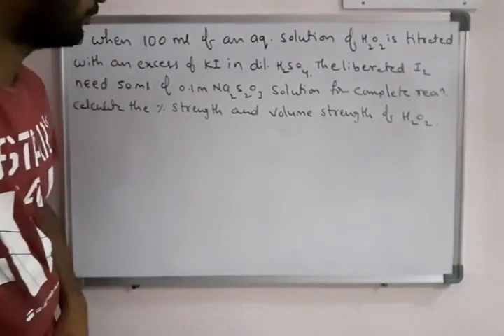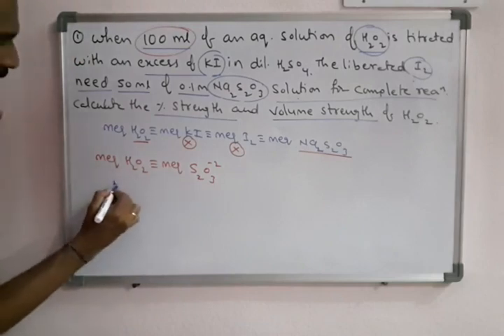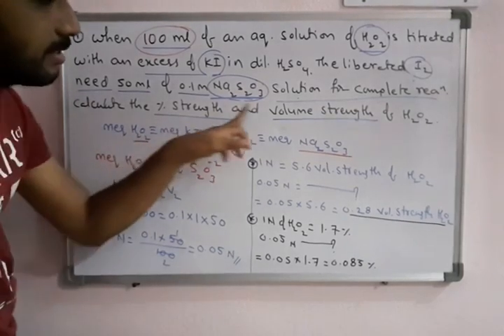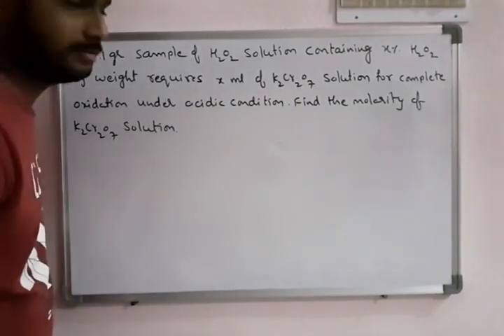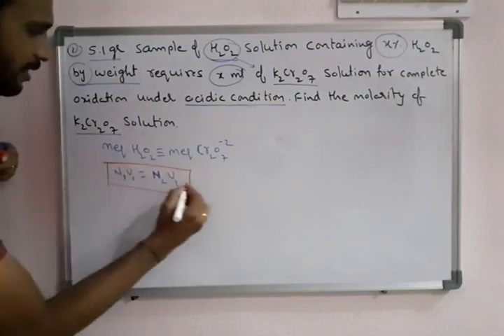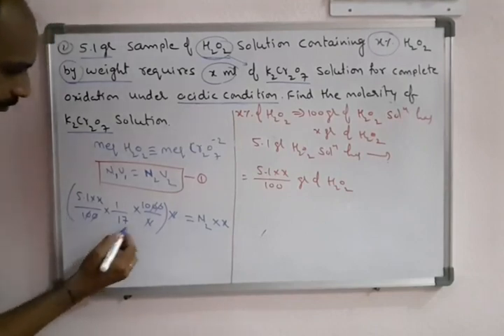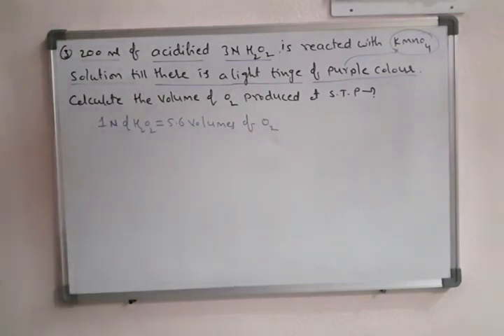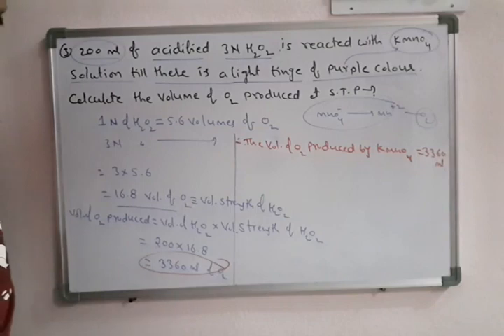Problems on Volume strength of hydrogen peroxide-2